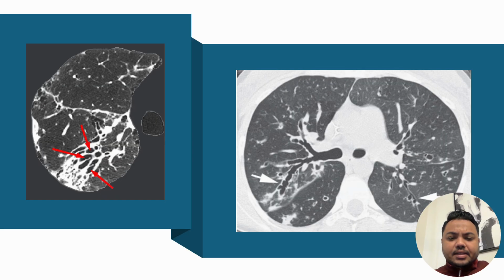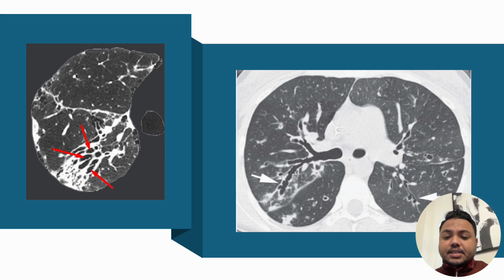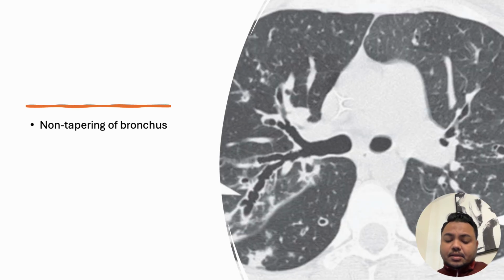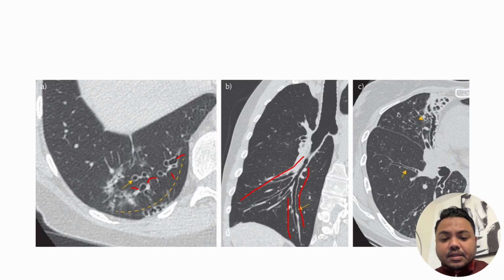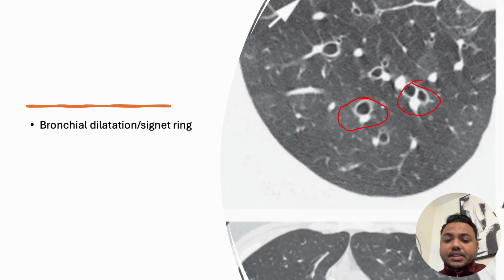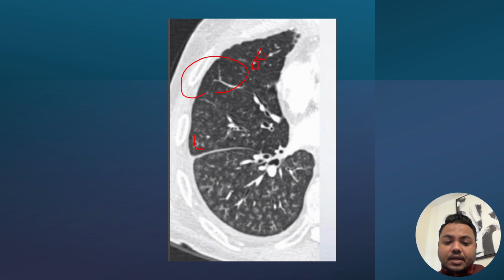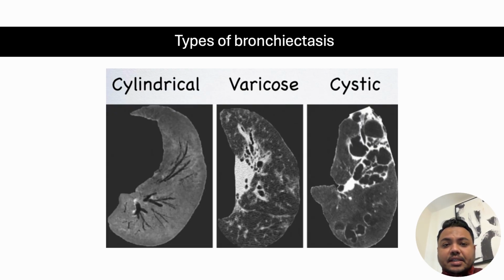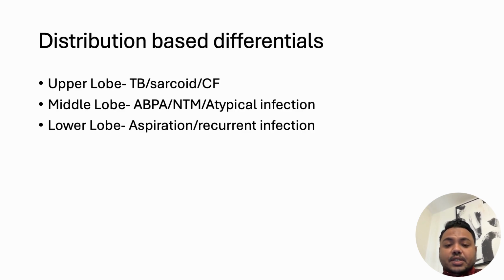Decoding Bronchiectasis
What you will learn in this video:
- Core diagnostic features on CT
- Classic morphologic types- cylindrical/varicose/cystic
- Associated findings
- Common pitfalls and mimics

If you are studying for radiology boards, preparing for pulmonology cases, or just love chest images- this video is for you.